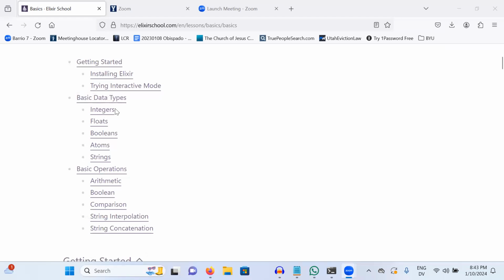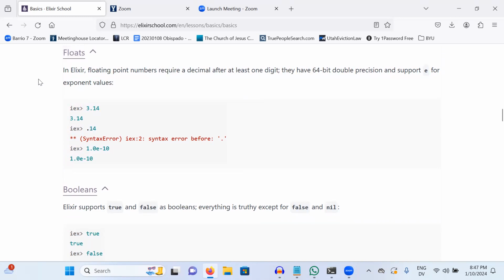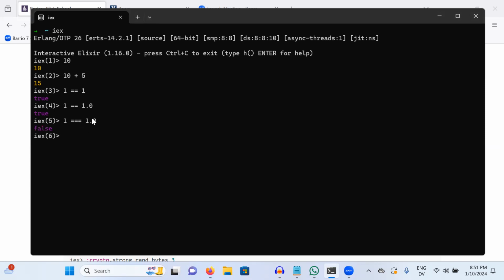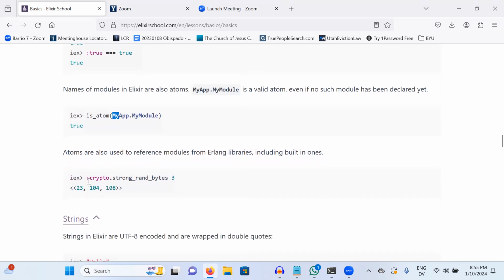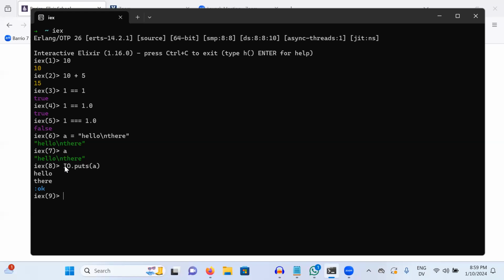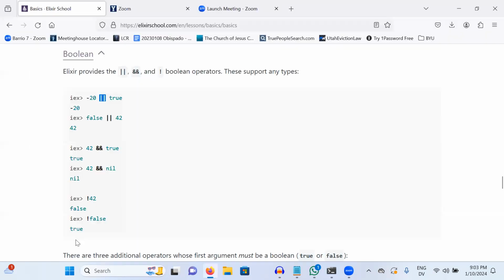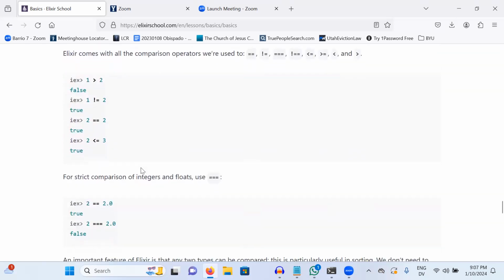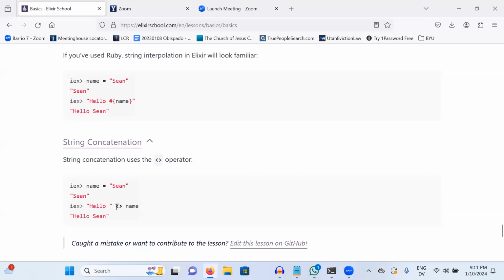Elixir basic types